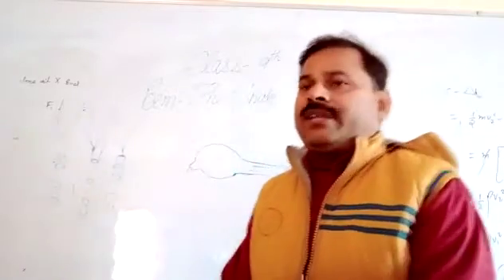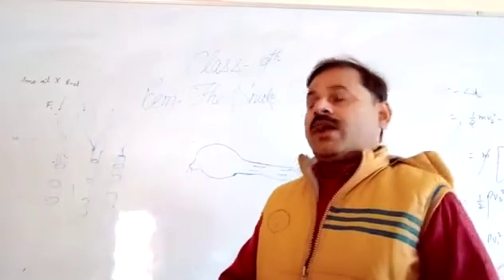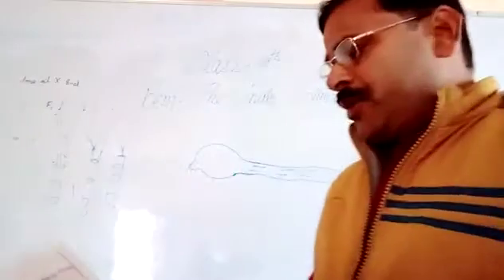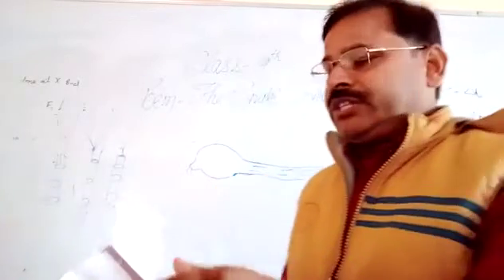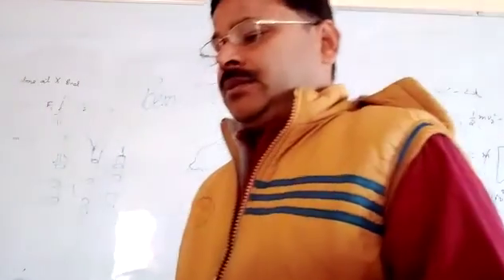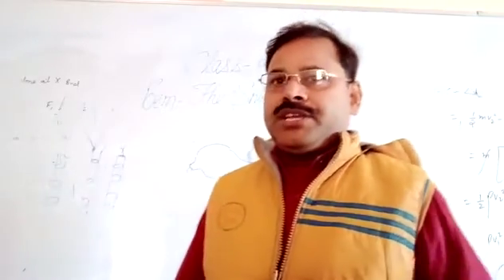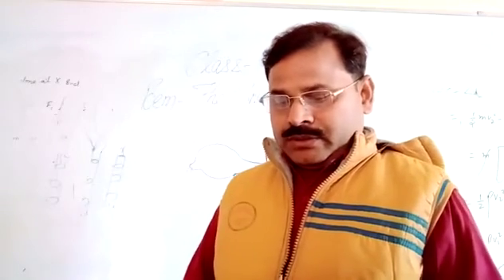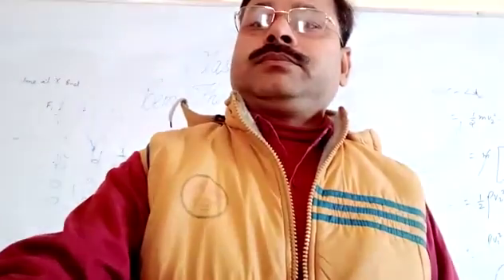13/01/22, Sub-Eng(Literature) poem-The Snake Trying